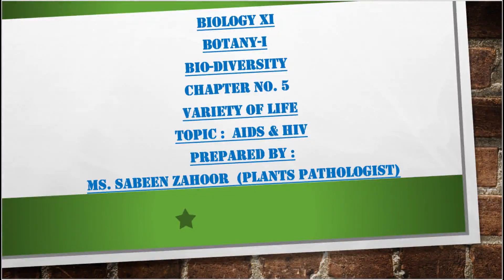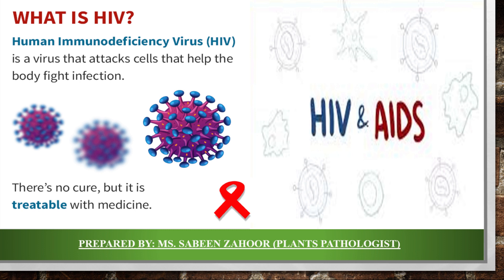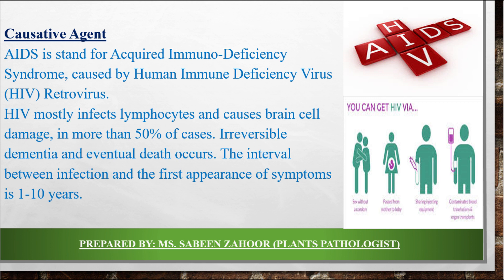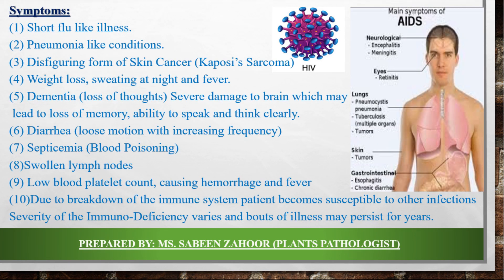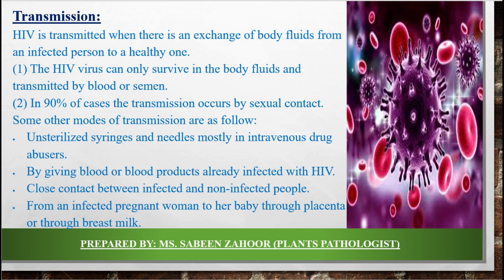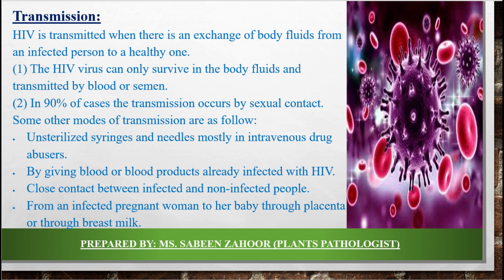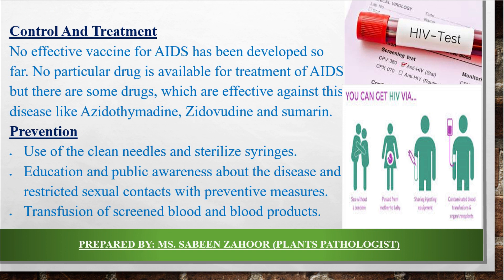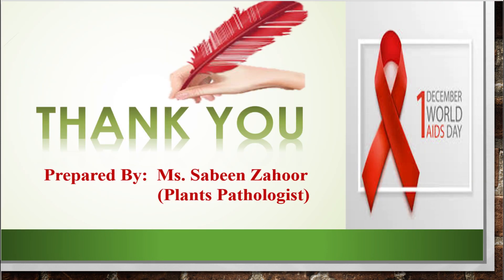AIDS || Immunity Lost || By Ms. Sabeen Zahoor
Bot-I  Lecture 10
Topic: AIDS
By Ms. Sabeen Zahoor (Plant Pathologist)
AIDS is a fatal disease in which the immune system of the body is affected. “Acquired Immuno Deficiency Syndrome” which is the medical expansion for AIDS was first detected in June 1981 in the USA.
The disease is caused by a retrovirus - HIV (human immunodeficiency virus). The immune response is produced by a variety of white blood cells (WBC) called lymphocytes.
HIV attacks the lymphocytes and uses the genetic material to produce more virus particles that are released into the blood to attack more WBC.